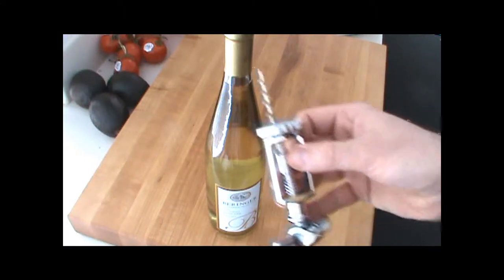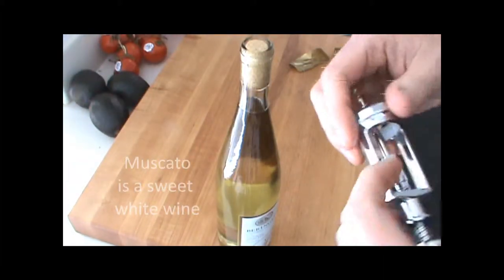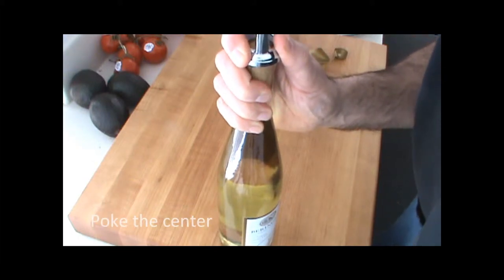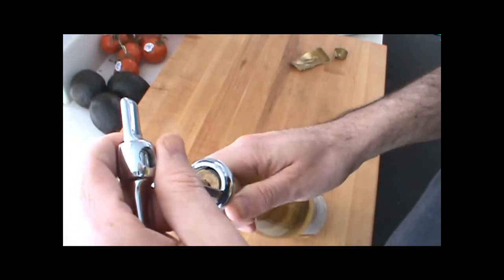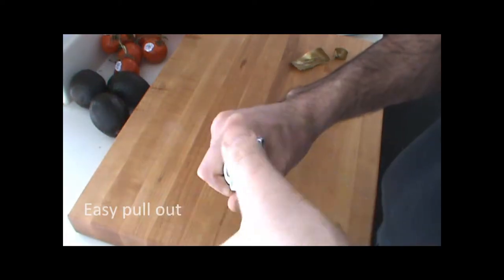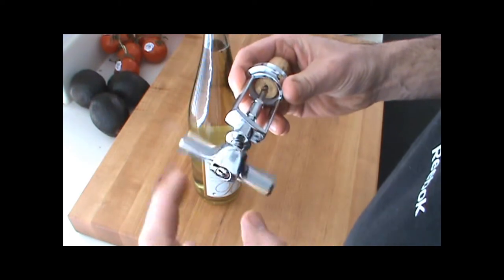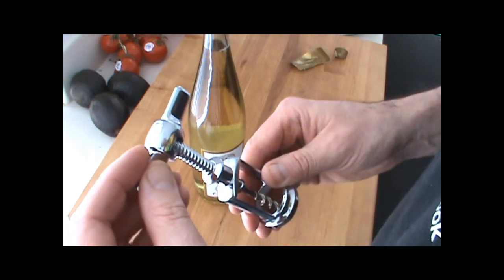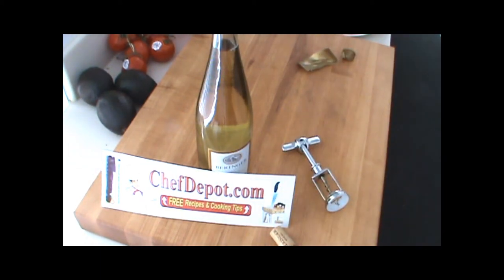easy automatic wine opener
Opening a bottle of wine has never been so easy.  We tested out this new design from Italy, the Automatic Opener is easy and fun to use. to get one of them.